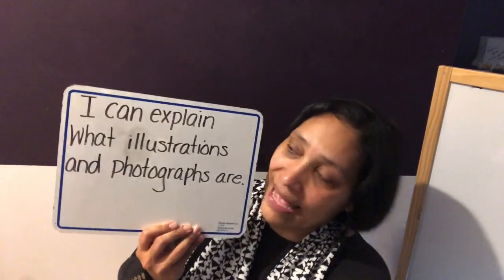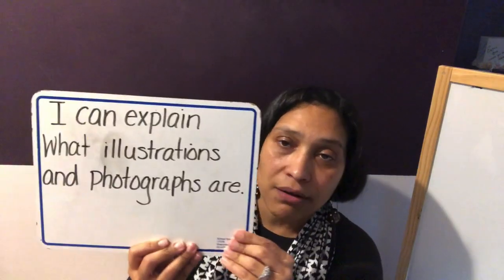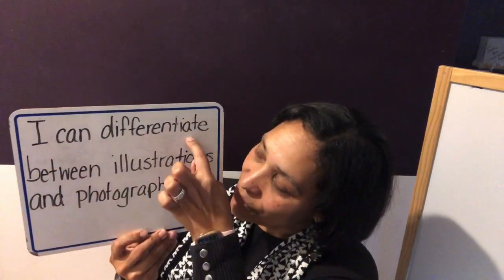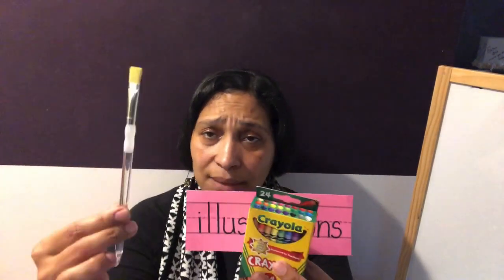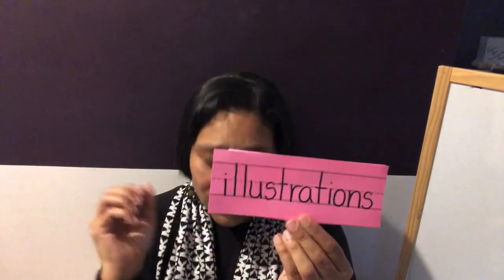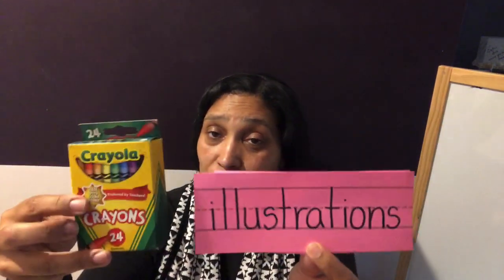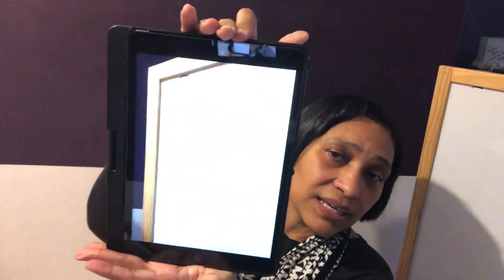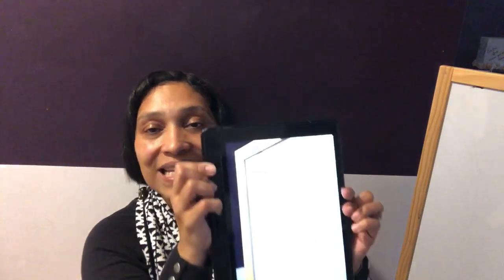Humanities Tuesday October 6, 2020